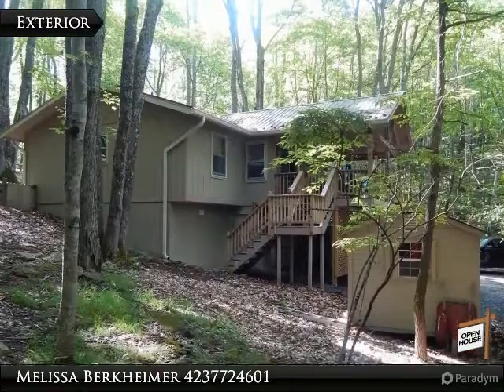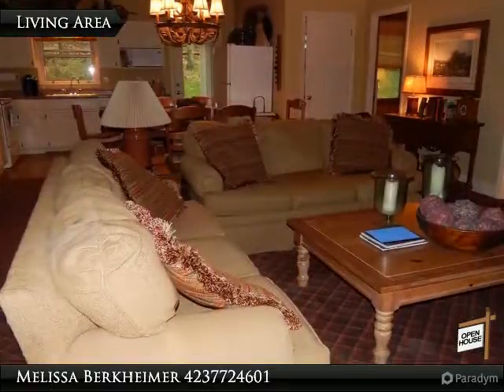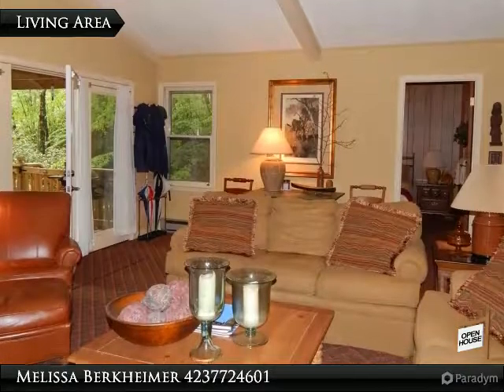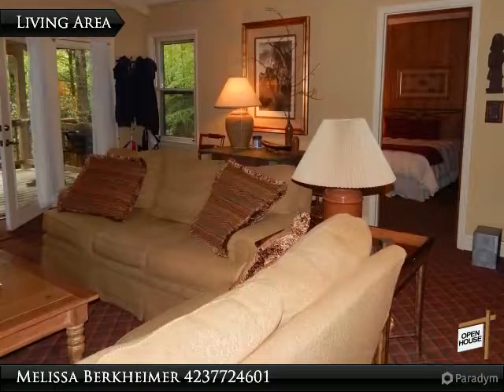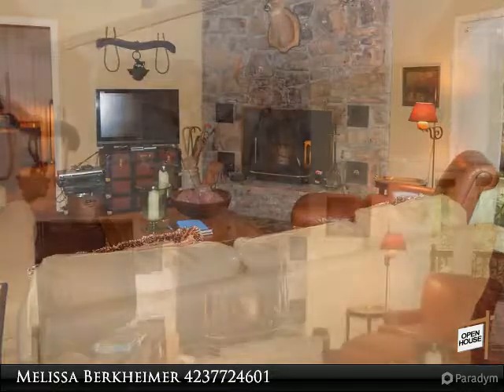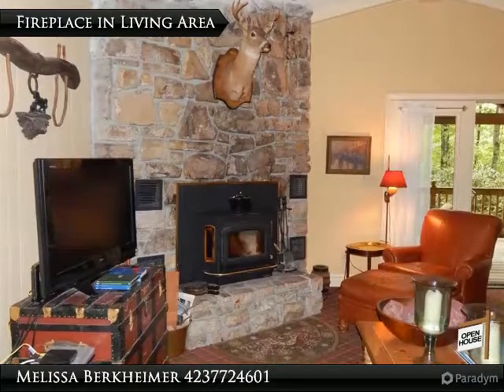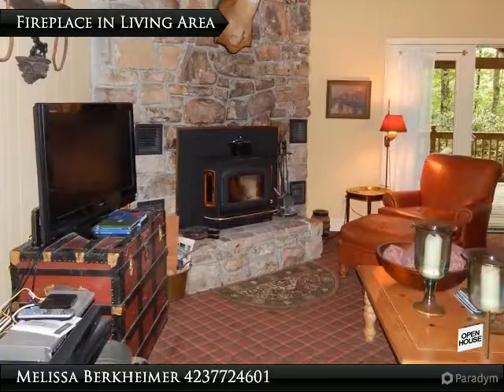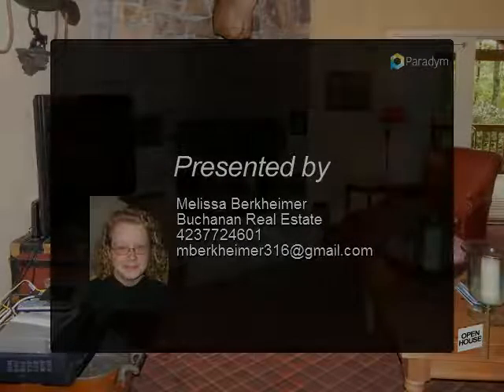110 Teaberry Trail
OPEN HOUSE August 13th from 10-2. FULLY FURNISHED, READY TO MOVE IN OR RENT. This 4 BR,2 BA home w/an additional 300 sq ft basement space -not counted in sq footage, has been lovingly maintained. Basement would make a great rec area, office or a 5th BR plus a half bath. The home has a wonderful open living space w/good size BRs all on the main floor. The kitchen has lots of cabinets, hardwood floors, pantry & special center island. If you are looking for a family home, this is it, even has a large fenced in back yard for your dog. This home is tucked in rhododendrons & is a wonderful place to get away from it all. Covered front porch means you can enjoy the weather rain or shine. If you plan on using the home during the winter don't worry about high power bills, fireplace has a buckstove insert. Storage is not a problem w/an outside storage building & extra storage space in the basement. Equipped with newer metal roof & water heater. Club membership included. Buyer to pay transfer fee.

Presented By:
Melissa Berkheimer, Buchanan Real Estate